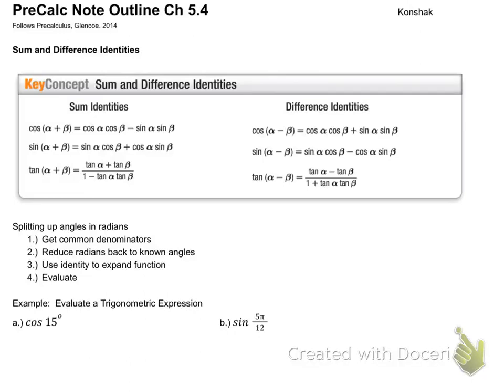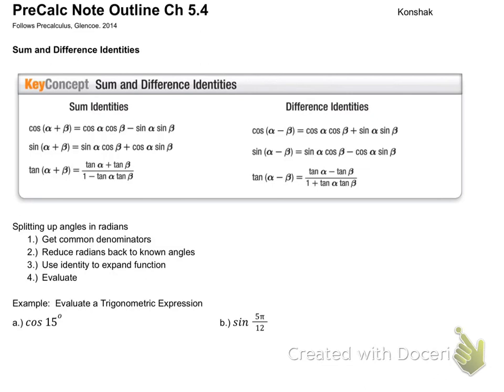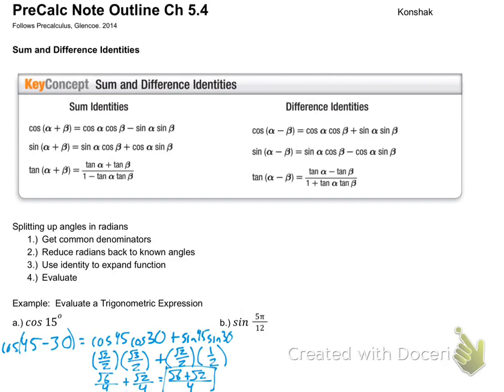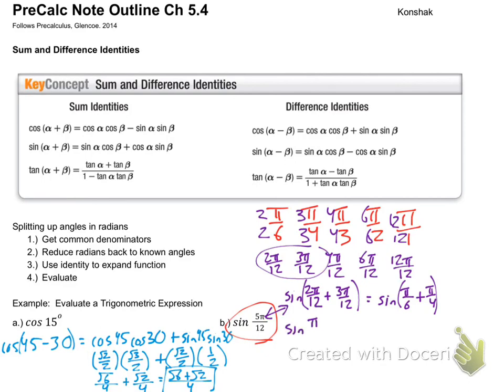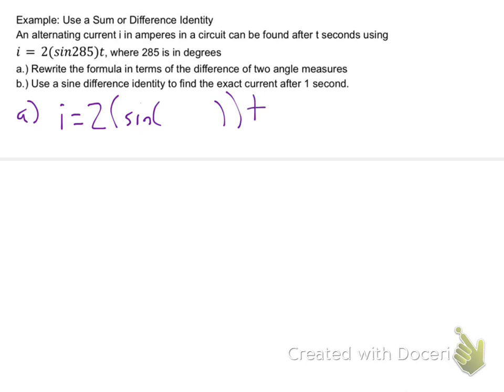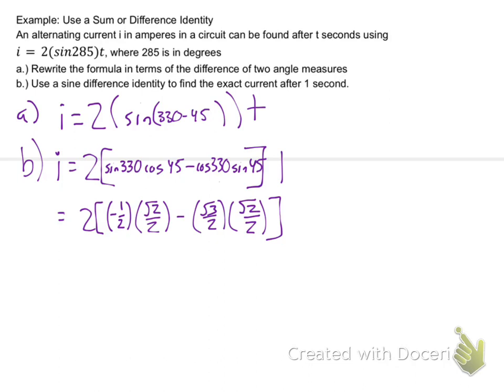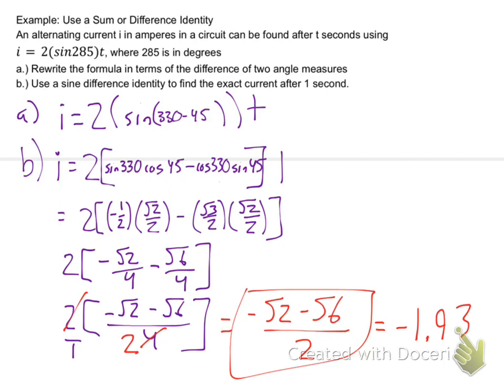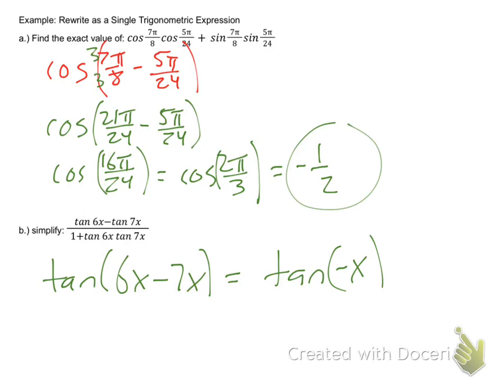precalc 5.4 day 1